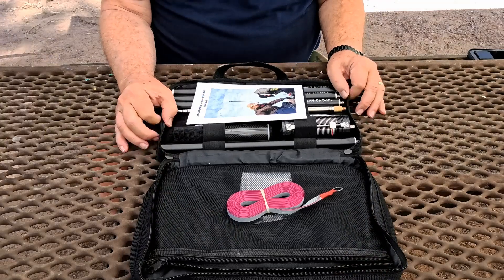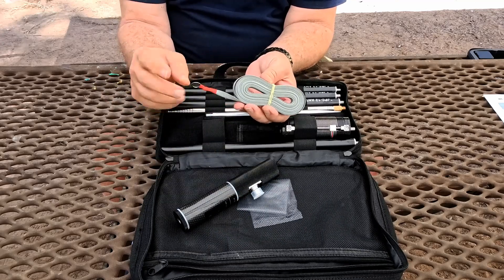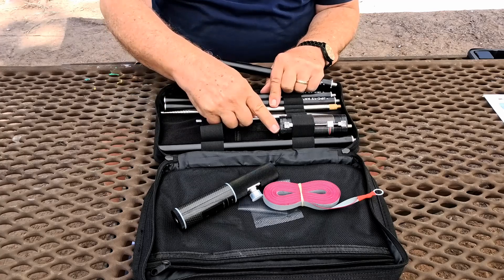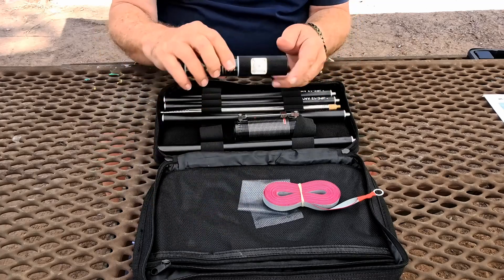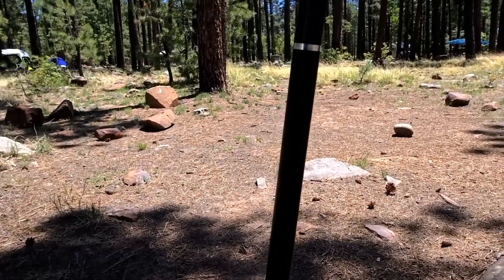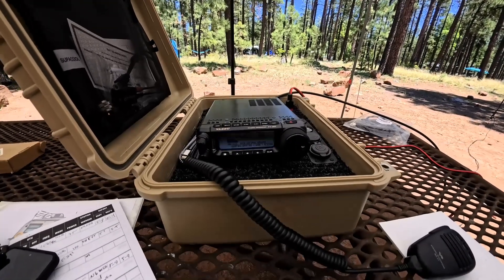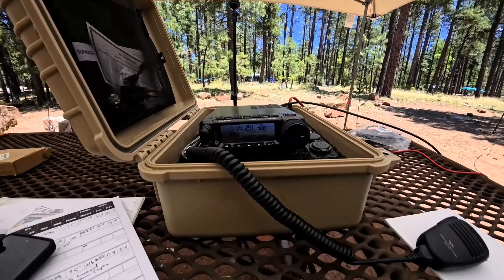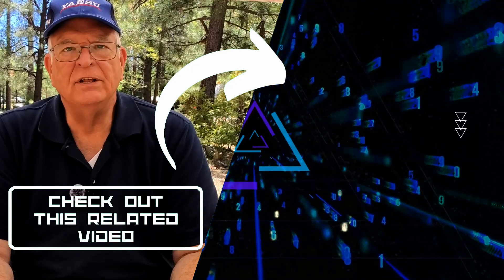JPC-12 Portable Antenna. Check Out This Multiband Portable Powerhouse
In this video we’ll take a look at the JPC-12 multi-band vertical portable ham radio antenna. The JPC-12 packs up small in an included carrying case and covers most ham bands 40 meters to 6 meters.

You can also become a channel member by clicking the Join button below the video to learn more about that opportunity. You risk nothing by clicking that button. There's also a Thanks button for a one-time contribution.

JPC-12 Antenna

Chapters:
00:00 Opening
00:55 Pieces and Parts
05:11 Set-up and Tuning
07:00 Operating
07:50 Closing